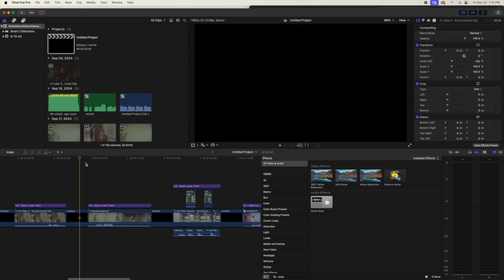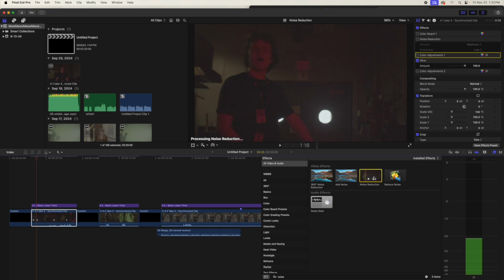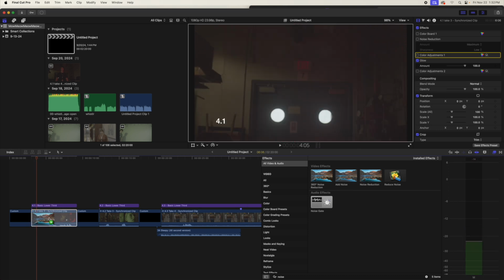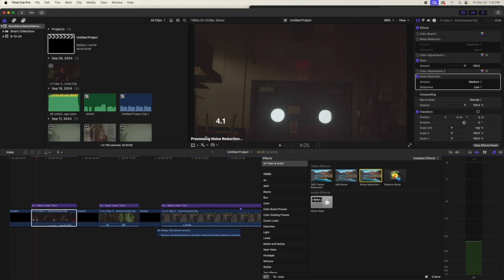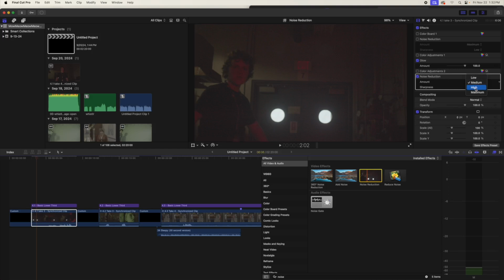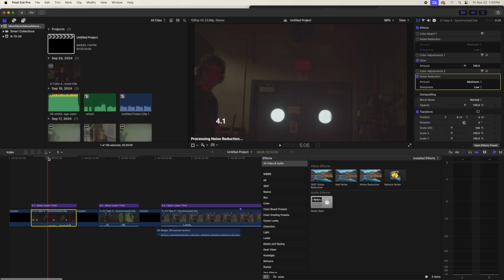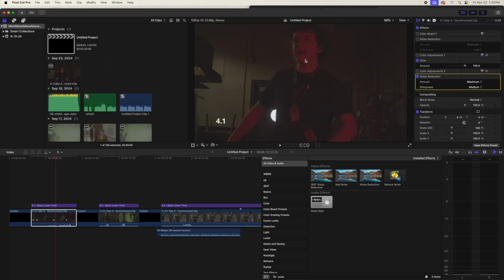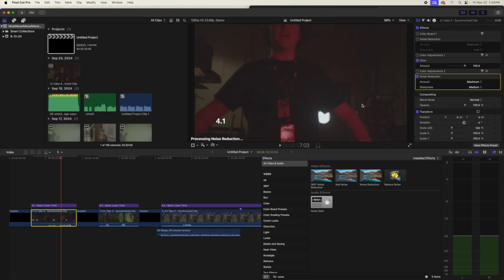How to use Noise Reduction in Final Cut Pro